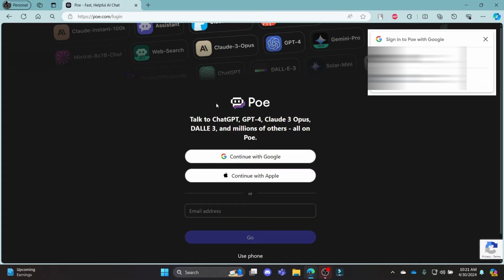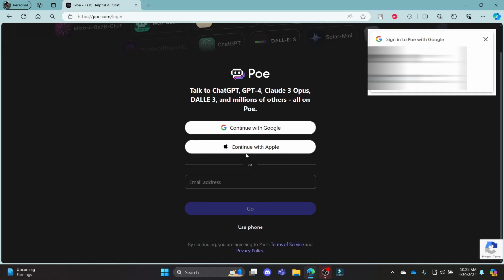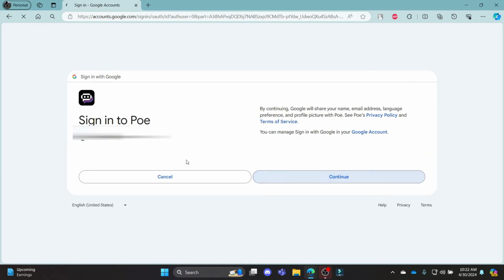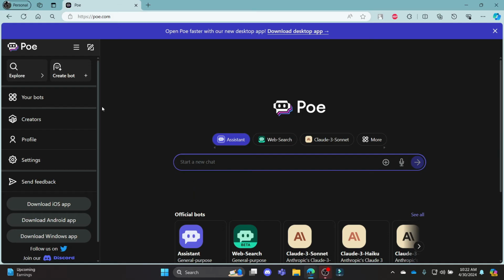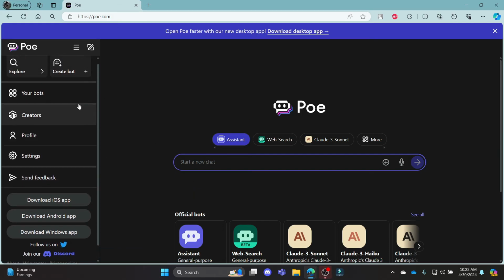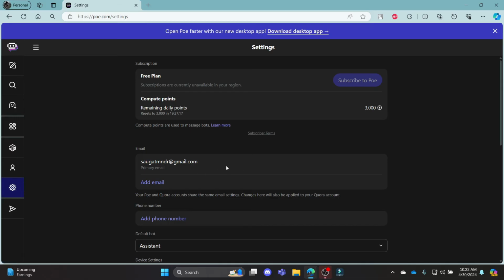How to Login to Poe AI Account (2024) | Sign In to Poe AI Account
In this video, we'll walk you through the instructions to log into your Poe AI account. Learn how to access your account seamlessly and start exploring the powerful AI capabilities Poe AI offers. Perfect for users at any experience level.